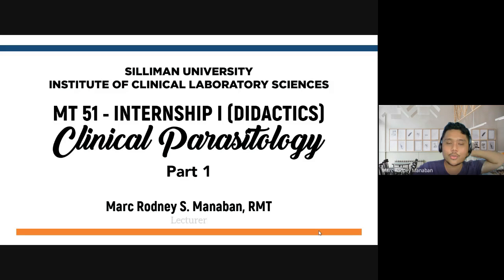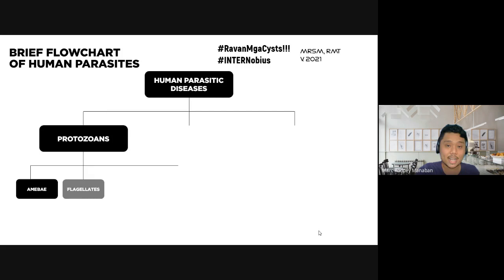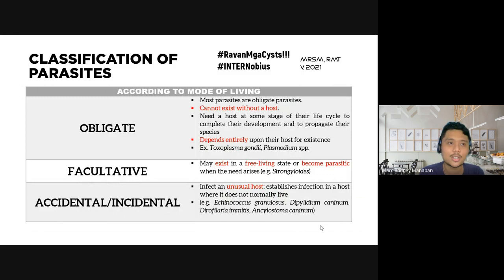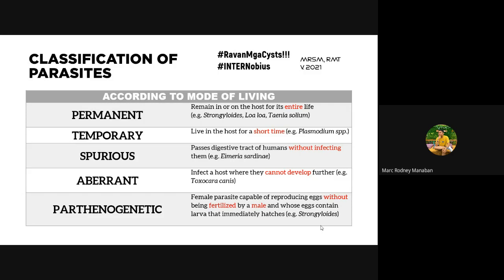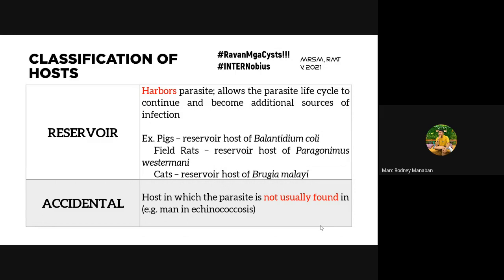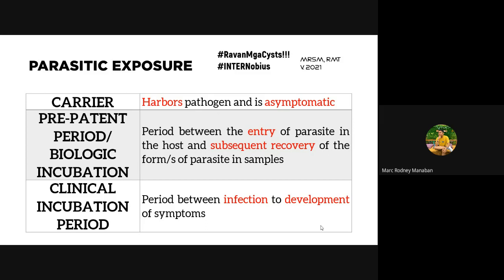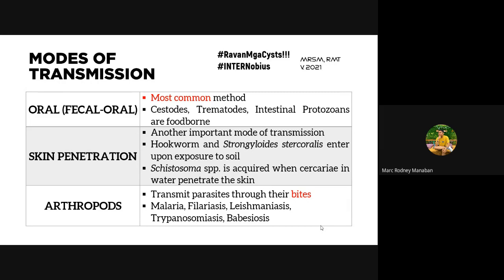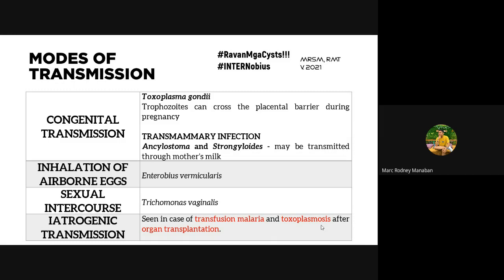MT 51: Didactics | Parasitology Review (Introduction)